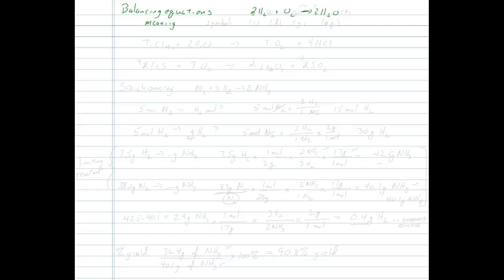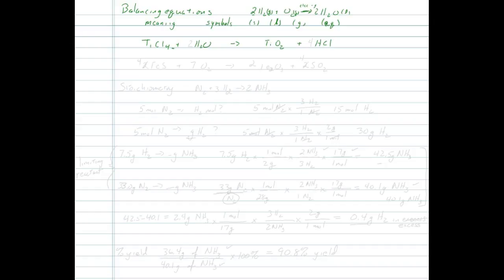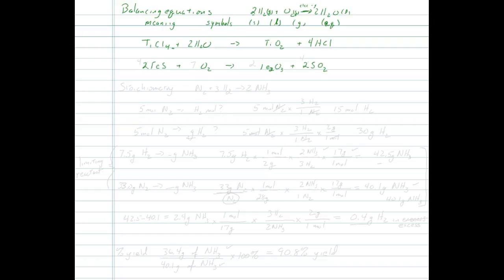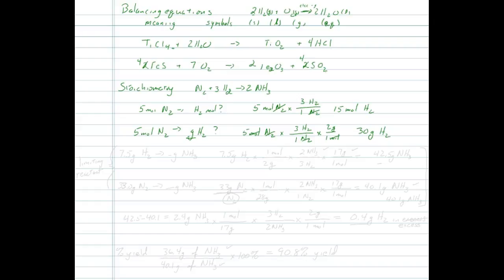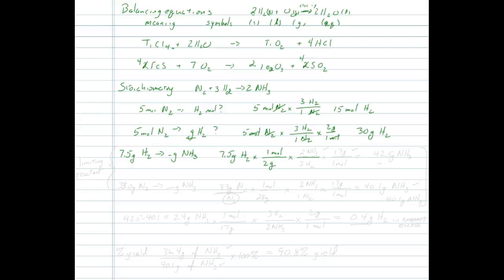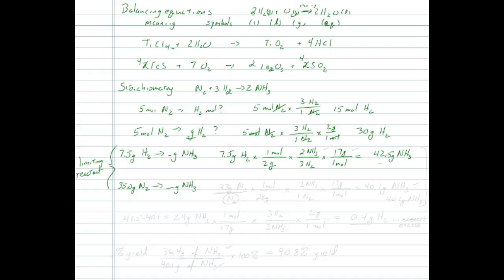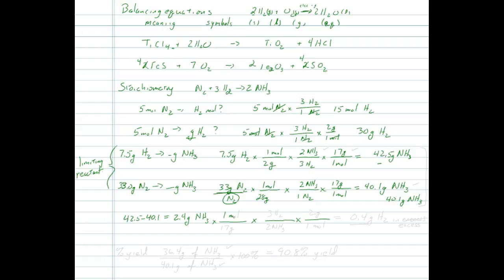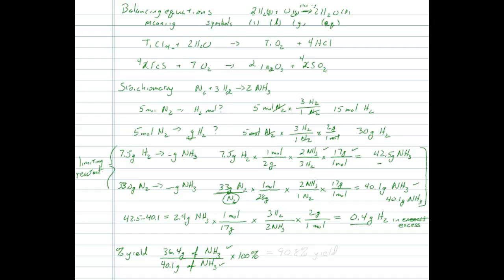Pen Cast V.II